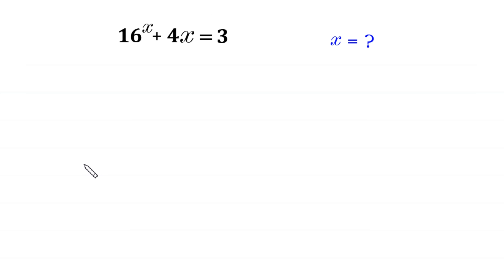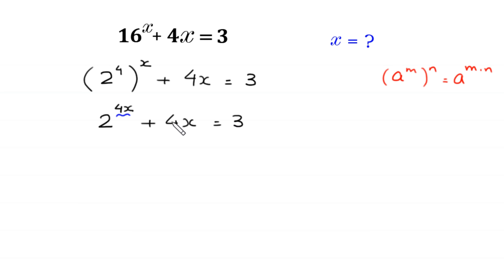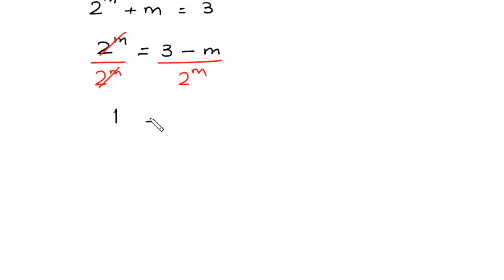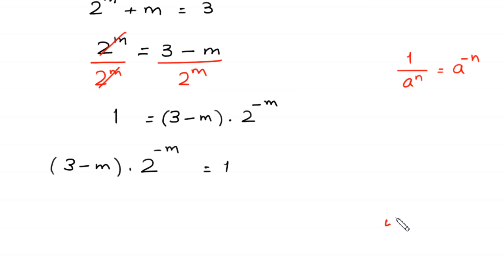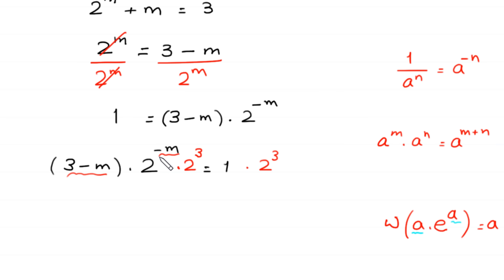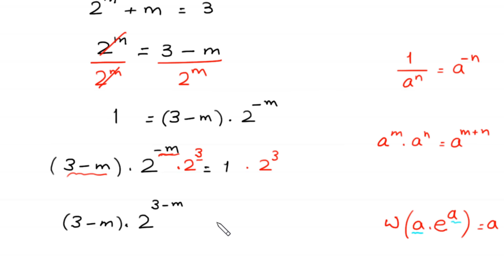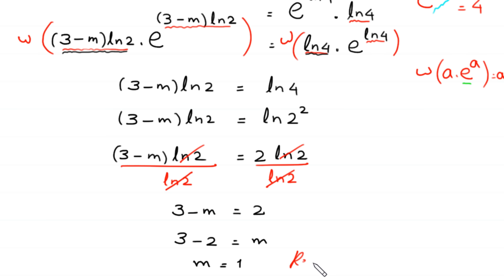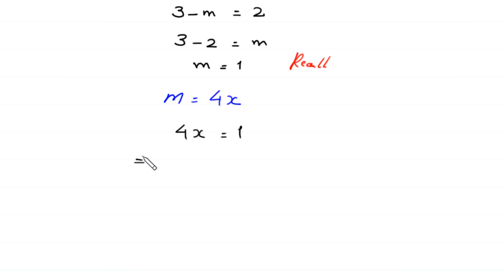A Nice Algebra Problem | Math Olympiad | How to find out x=?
math olympiad
olympiad math
math
maths
algebra
algebra problem
equation
exponential equation
a nice exponential equation
radical equation
a nice radical equation
math tricks
imo
Find the value of x?
How to solve 16^x+4x=3

In this video, we'll show you How to Solve Math Olympiad Question A Nice Algebra Problem 16^x+4x=3 in a clear , fast and easy way. Whether you are a student learning basics or a professtional looking to improve your skills, this video is for you. By the end of this video, you'll have a solid understanding of how to solve math olympiad exponential equations and be able to apply these skills to a variety of problems.